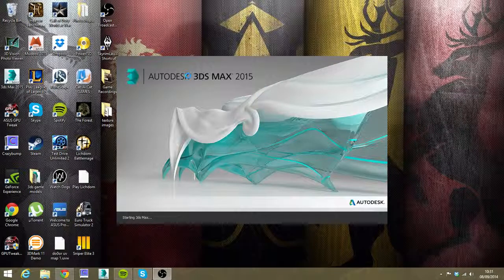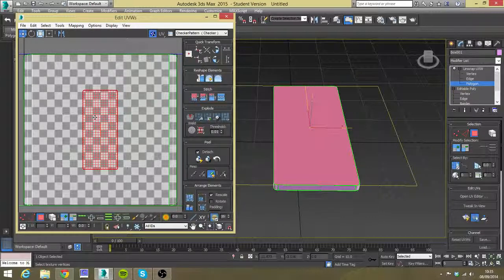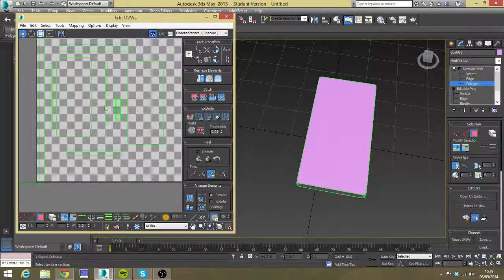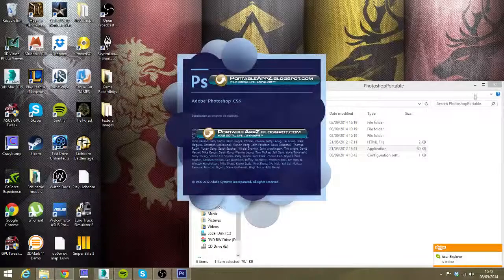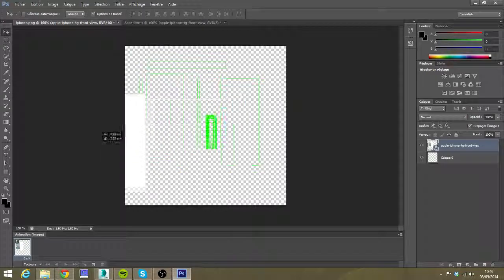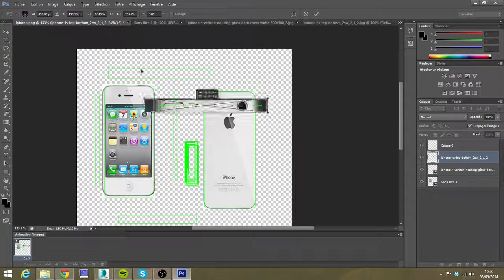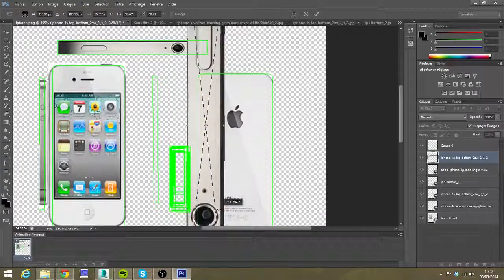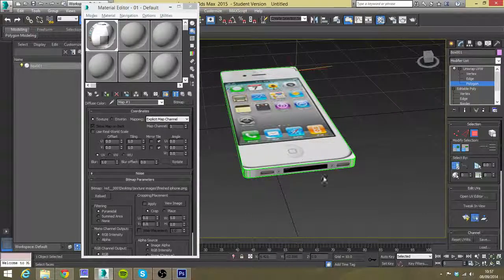3DS Max UV Mapping Tutorial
Bringing you a tutorial on the basics of UV Mapping